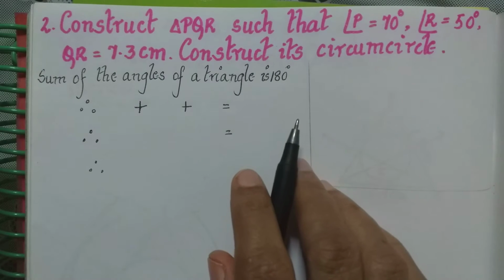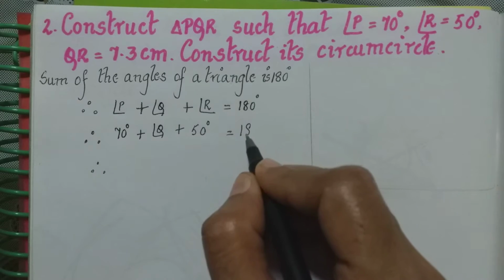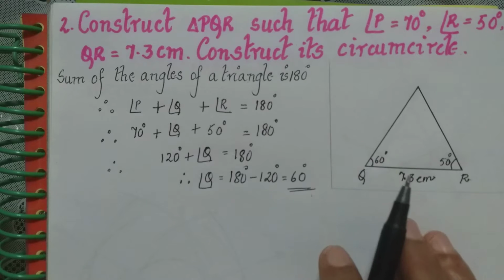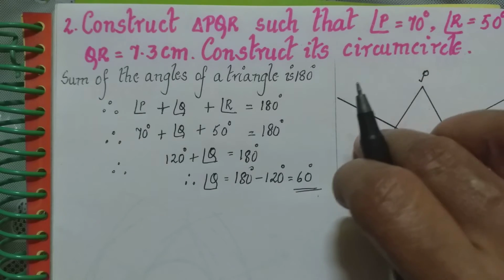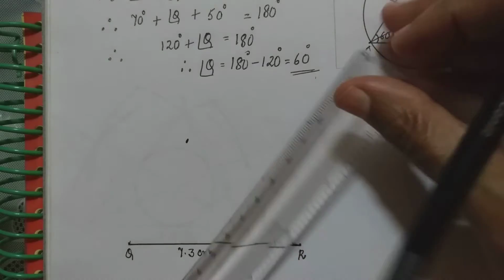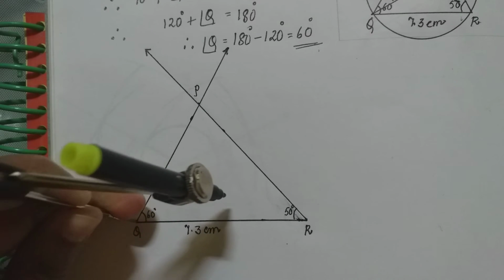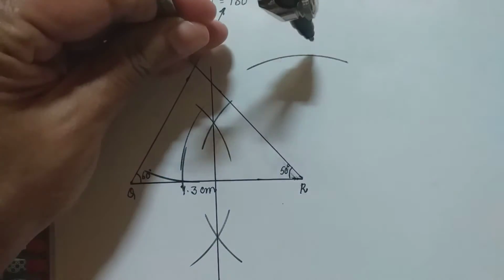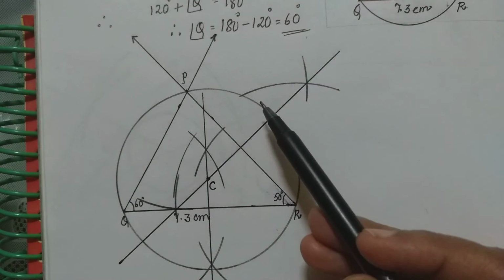Geom Practice set 6.3, Question 2